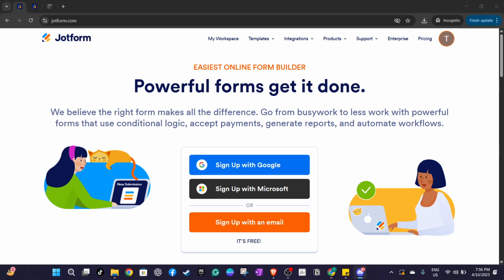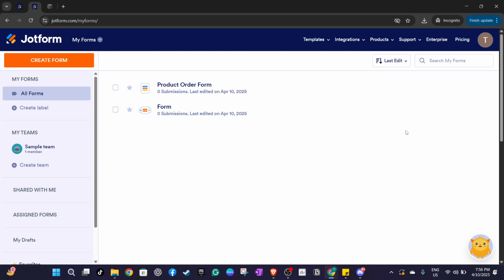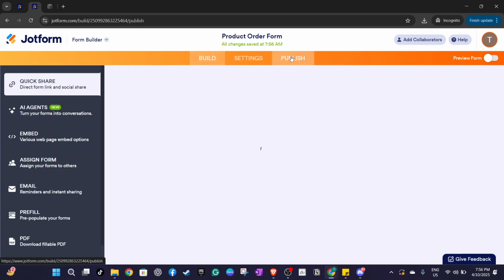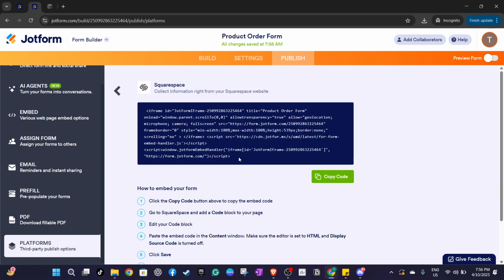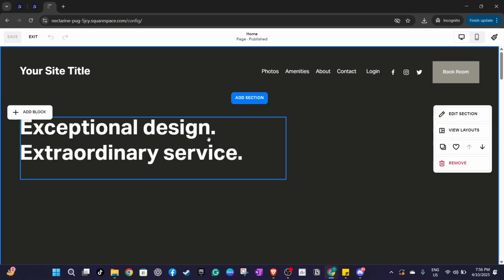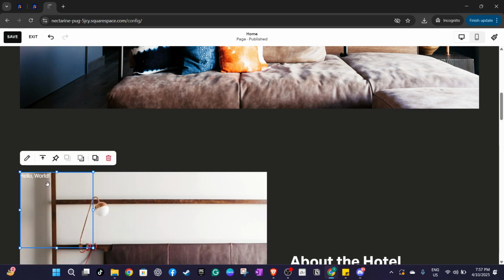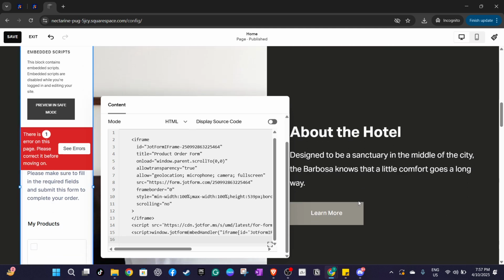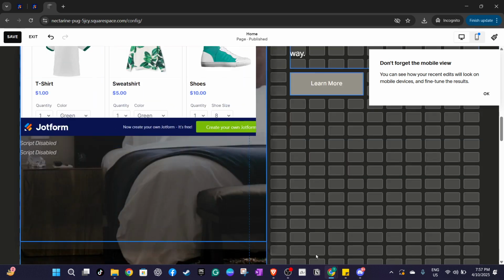Squarespace Forms vs Jotform - How to Add Forms to Your Squarespace Site [2025 Full Guide]